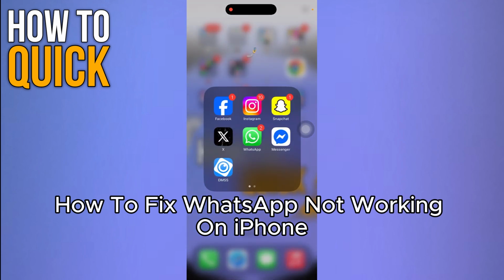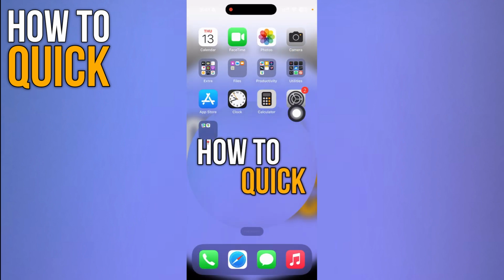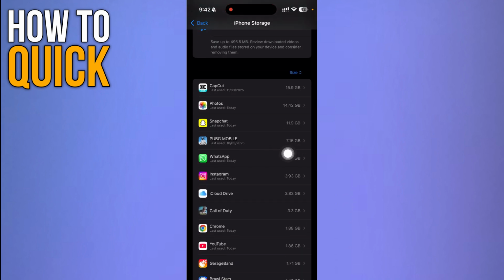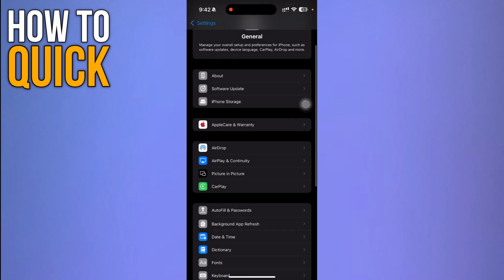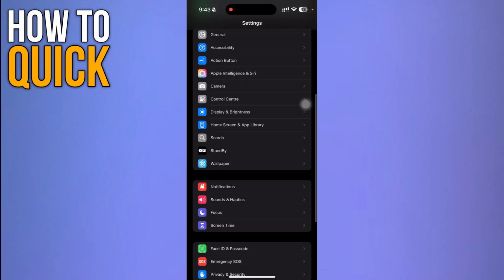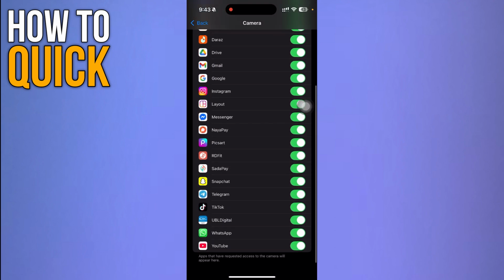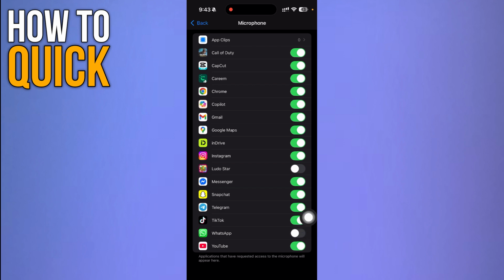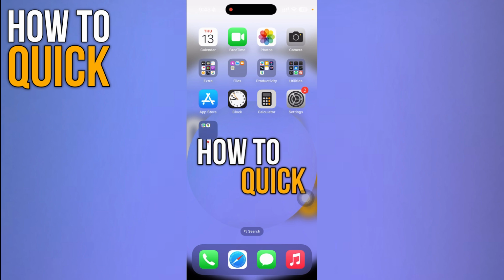How To Fix WhatsApp Not Working On iPhone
Tutorial on how to fix whatsapp not working on iphone.